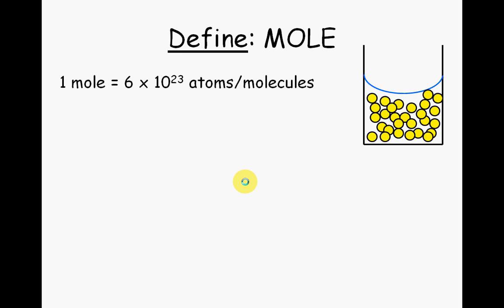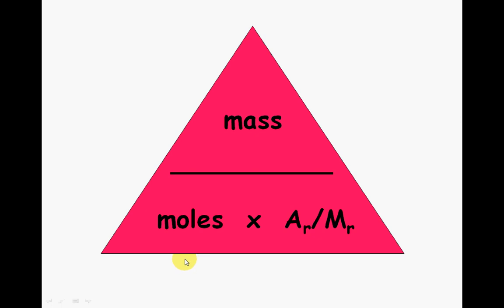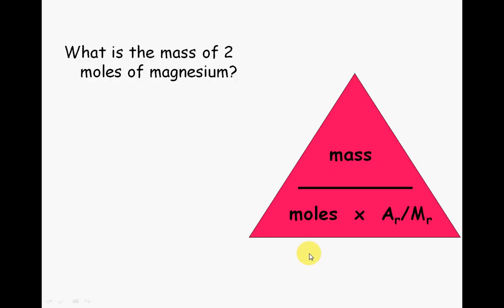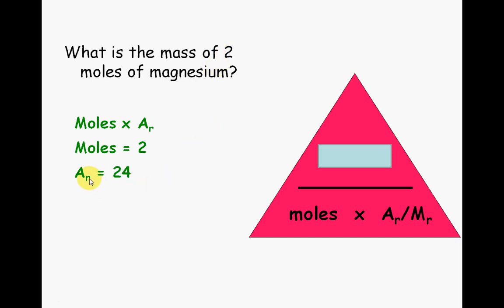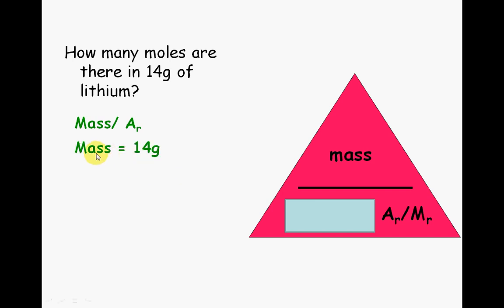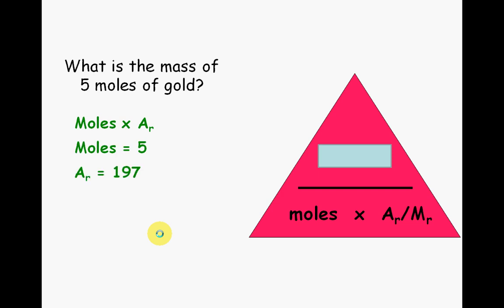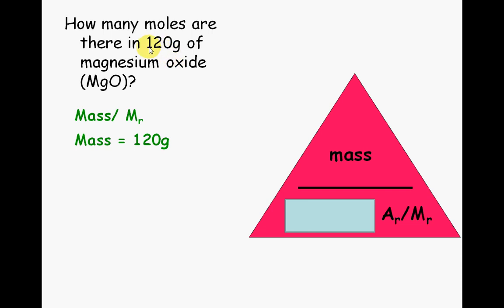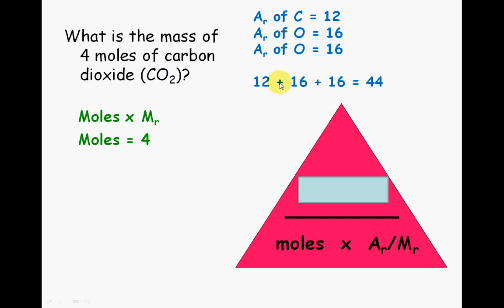Mole Concept Part 1/3.avi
May be useful if you are in Year 10, 11, 12 or 13